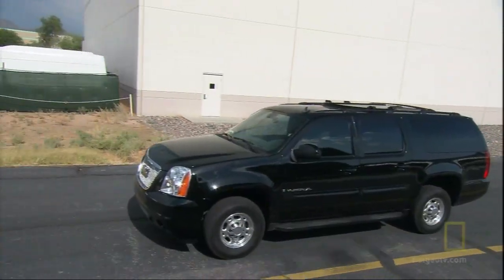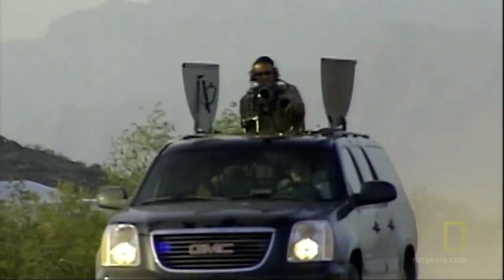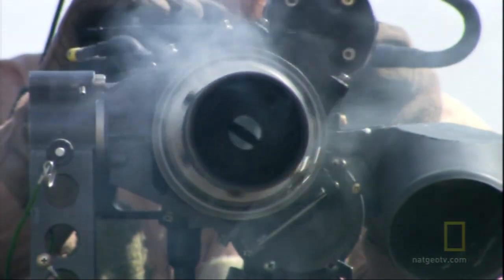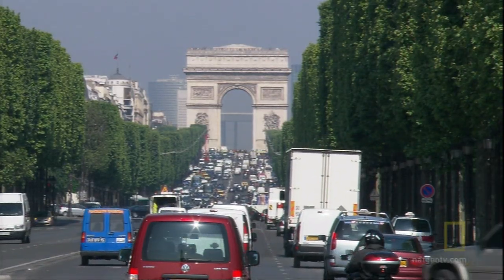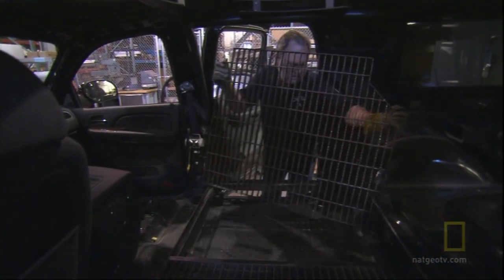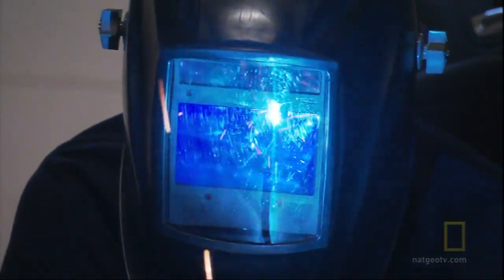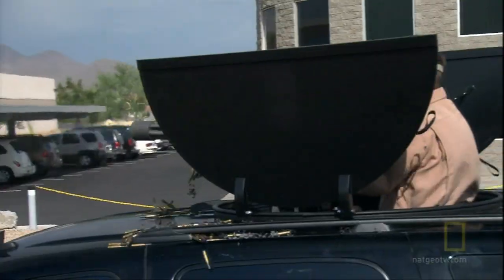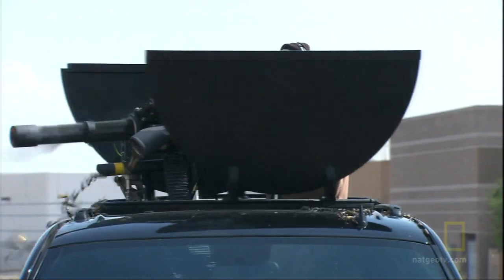Dillon Tactical Vehicle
National Geographic, Inside: Science of Armored Cars.